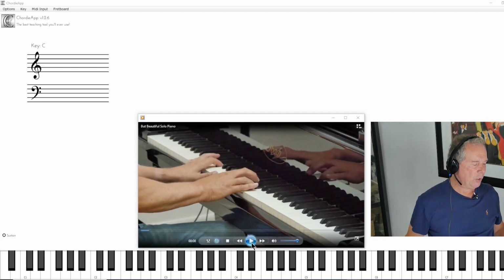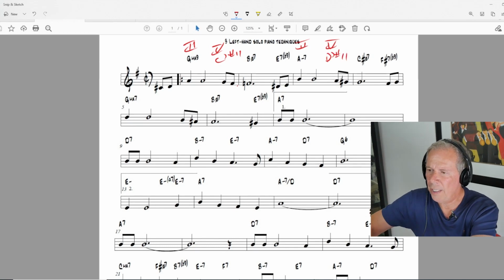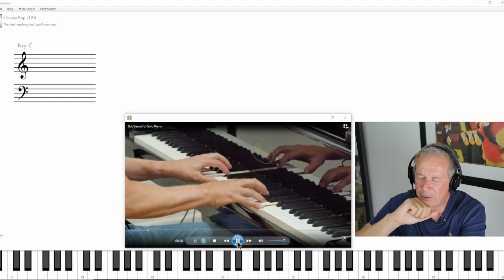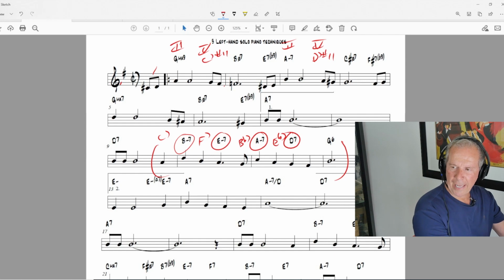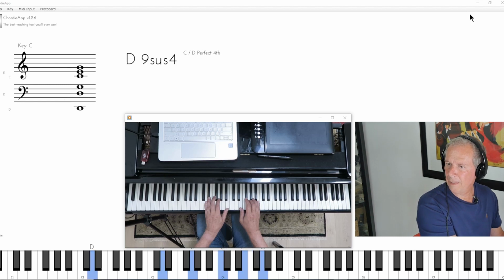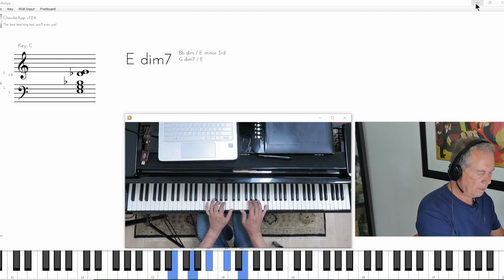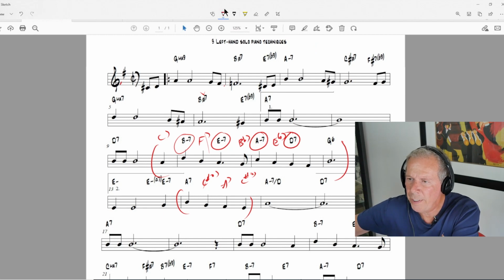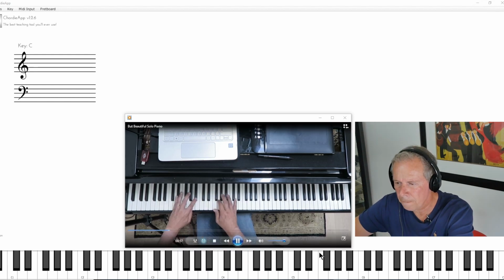But Beautiful Jazz Standard for Solo Piano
Take a Deep Dive into But Beautiful. It's an analysis of a jazz standard for solo piano.
If you are ready to learn more of this Jazz Standard for Solo Piano press PLAY now!

Watch & Enjoy!
Paul Tobey

00:00 Jazz Standard
00:25 Paul Tobey
00:37 But Beautiful
00:52 Analyze But Beautiful
01:32 But Beautiful Jazz Piano
02:44 But Beautiful Sheet Music
04:31 Hear movement in left hand?
06:05 But Beautiful chords
08:44 Jazz Standard for Solo Piano
09:08 Reharmonizing
11:07 Subscribe!
11:14 Analyze Solo Coming next!
11:33 JazzMentl.com

📢 Special thanks to JazzMentlist Jean Laguerre for making this request!

🎵🎵🎵 Download But Beautiful Sheet Music | Jazz Standard

🎹 You May Also Like this Tutorial on Left Hand